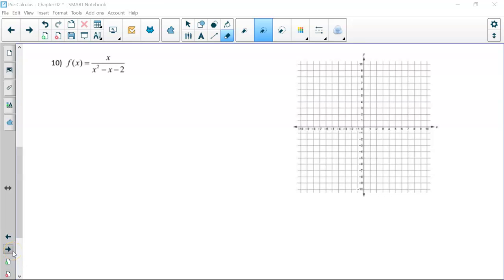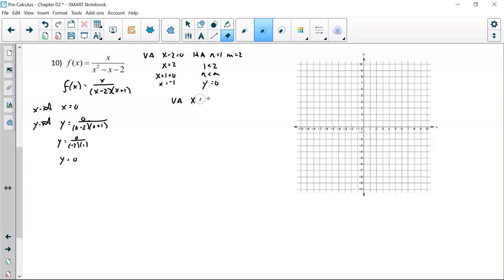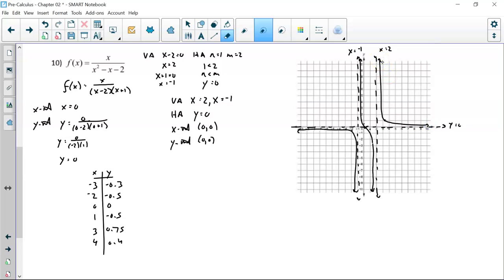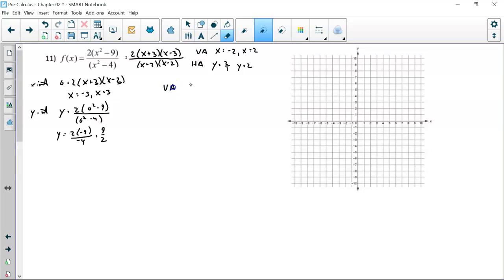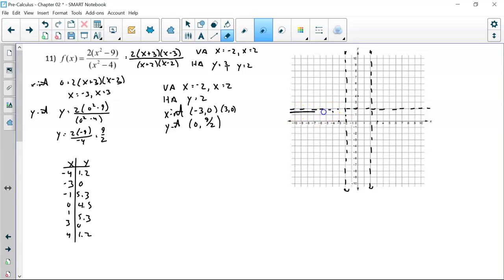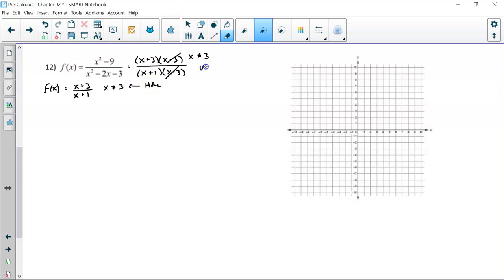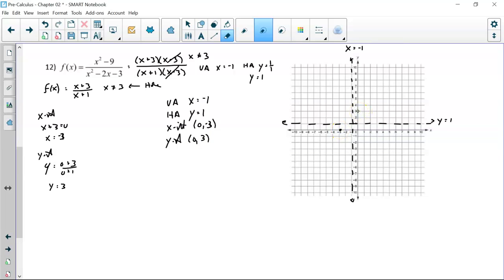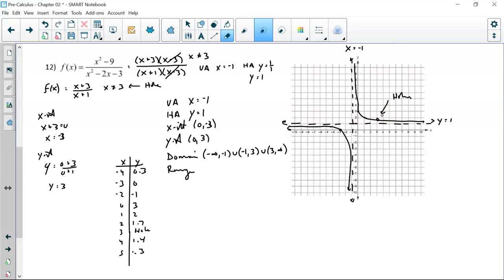Pre-Calculus 2.6 (Part 2)